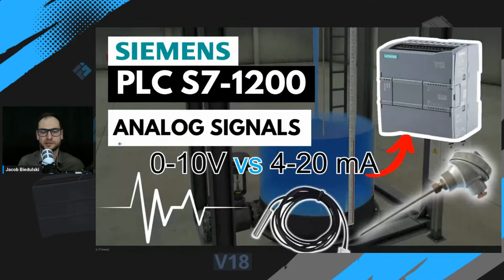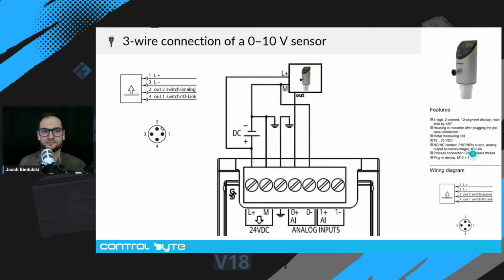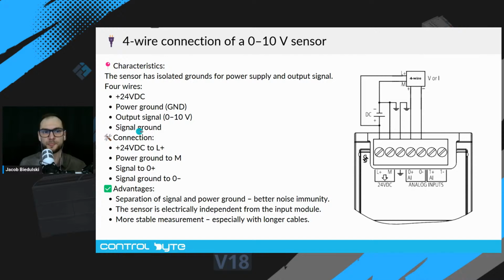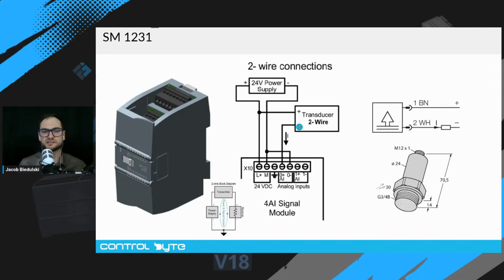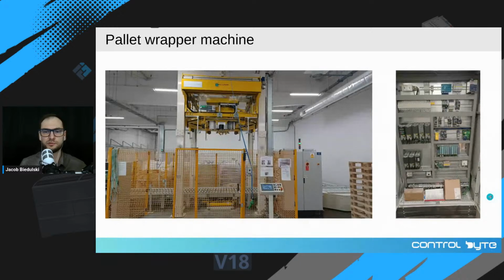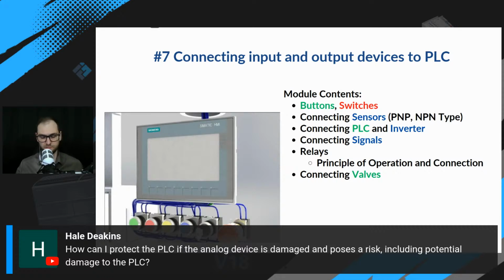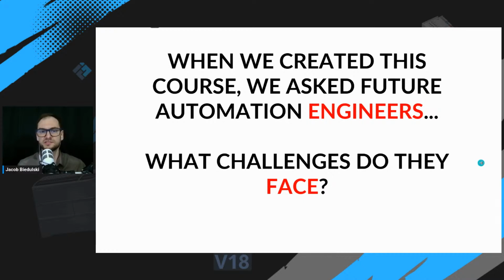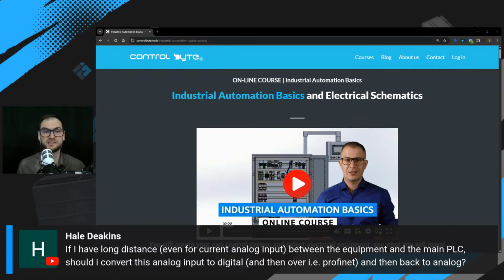Analog Signals 0-10V and 4-20mA – How to Read Electrical Schematics?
📚 Learn how to read wiring diagrams in the Industrial Automation Basics course

📡 What’s the difference between 0–10 V and 4–20 mA?
An explanation of basic differences between analog signal types—voltage and current. When to use which?

📏 Advantages and disadvantages of the 0–10 V signal
Why is this signal simple yet sometimes unreliable? Where should it be used and where avoided?

📏 Advantages and disadvantages of the 4–20 mA signal
Why is this the industrial standard? How does diagnostics and wiring differ compared to the voltage type?

✍️ How to choose cable for analog sensors?
Types of cables (LIYY, LIYCY, LYCY TP), shielding, lengths, screen connection to PE—practical advice based on commissioning experience.

🤖 Analog input modules and differences in S7-1200 vs. SM1231
What are the differences between single-ended and differential inputs? What can the SM1231 module do? What should you consider when selecting modules?

📊 3-wire and 4-wire connections—schematics and analysis
Discussion of real-life wiring diagrams, current flow analysis, the influence of measuring resistors, and galvanic isolation.

❓ Q&A – viewer questions (live)
Answers to questions regarding shielding, GND vs. PE, training courses, and real-life automation applications.